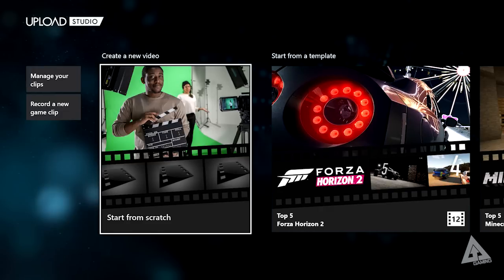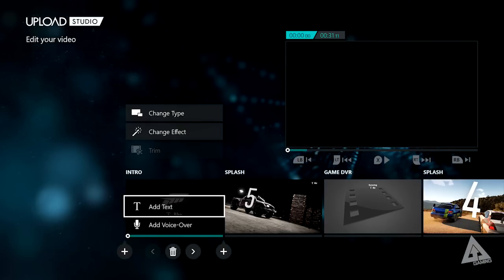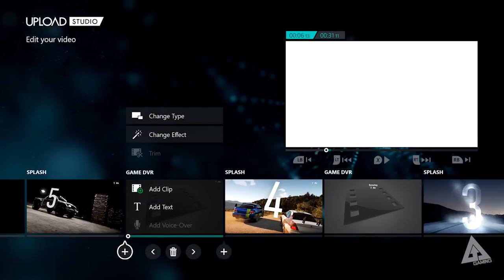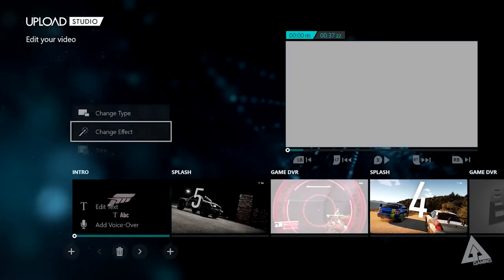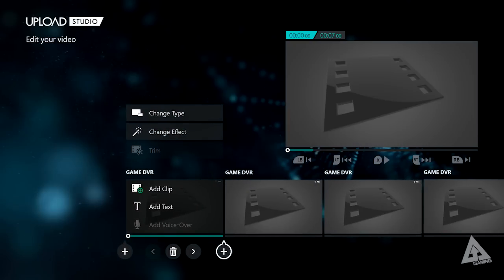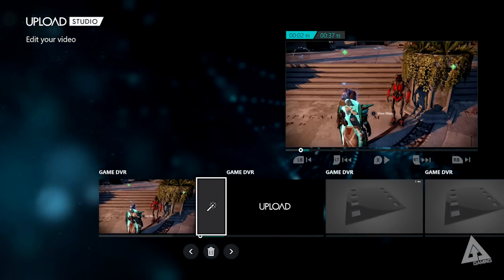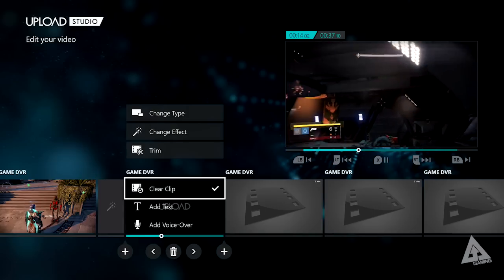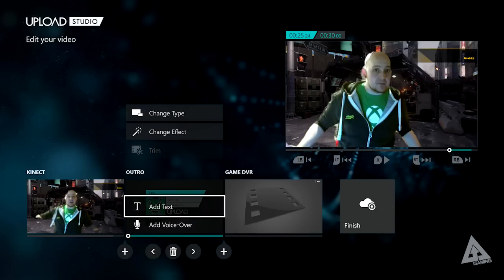Xbox Upload Studio 2.0 Walkthrough (Xbox One)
Xbox Upload Studio on Xbox One got updated today with some amazing new features, check them out!